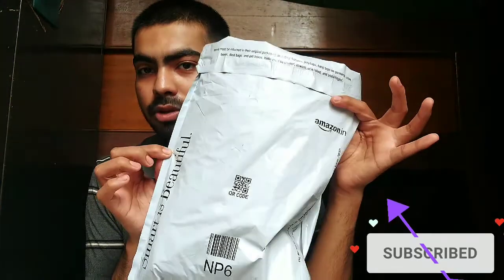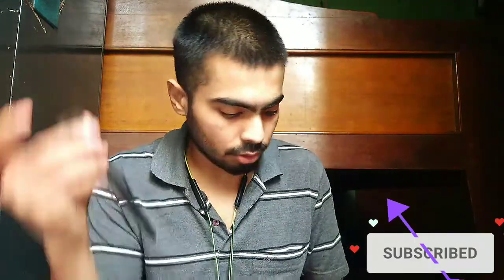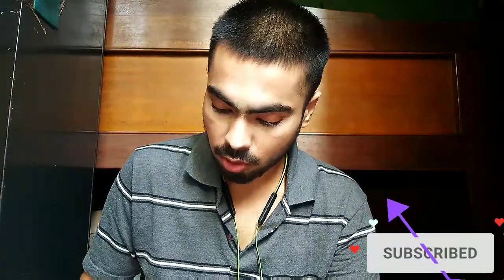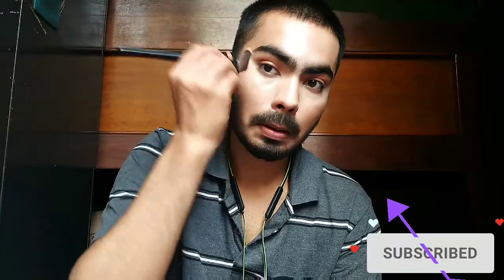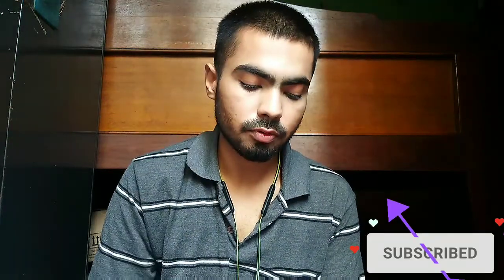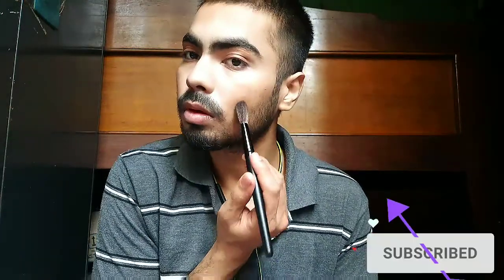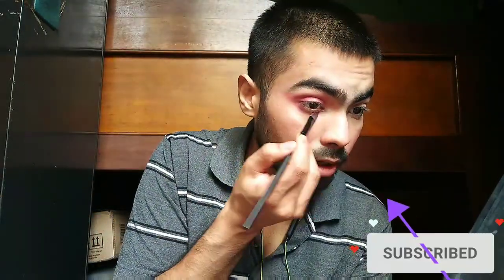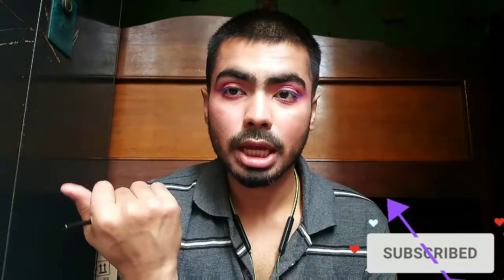Amazon makeup brush set review ,is it worth it 😅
Brush kit set